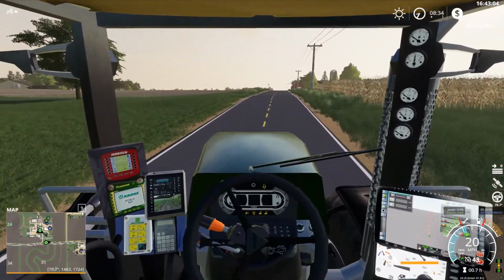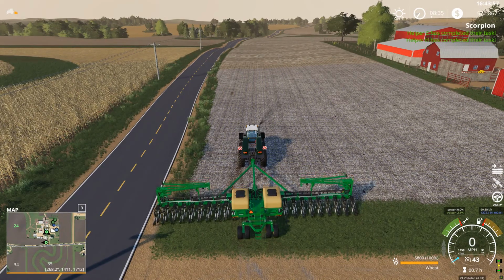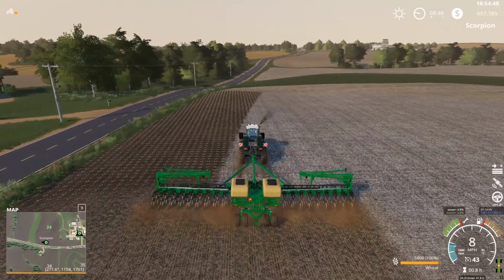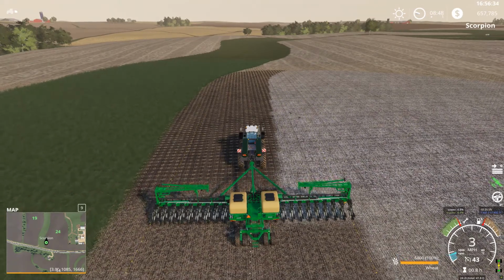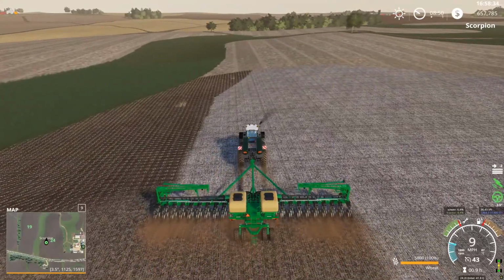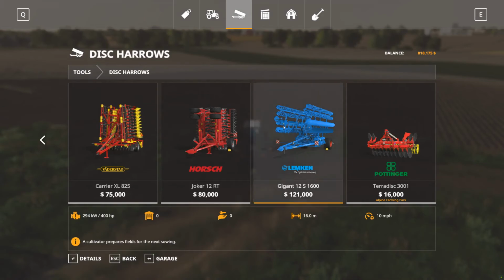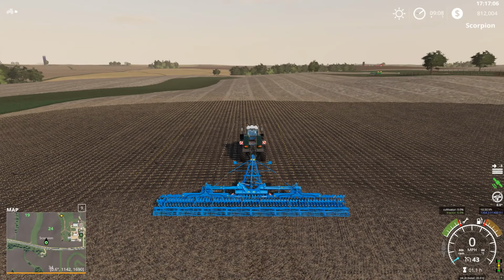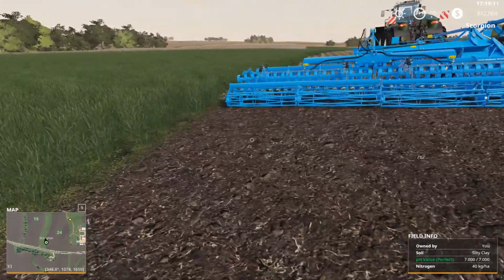Farming Simulator 19 Rags to Riches on Simon Family Farm Ep 6